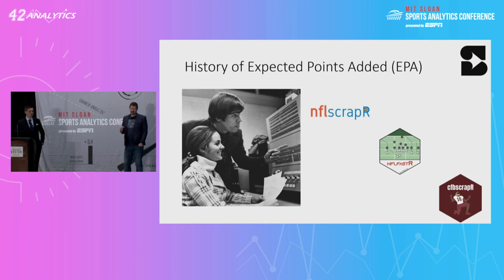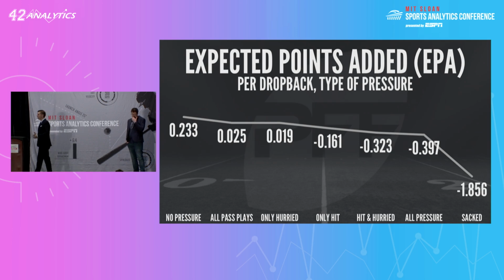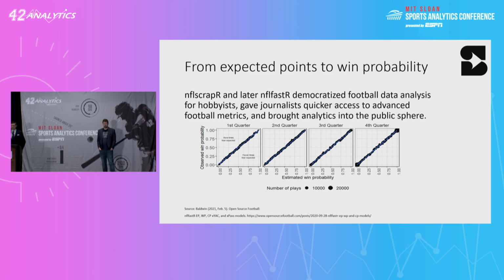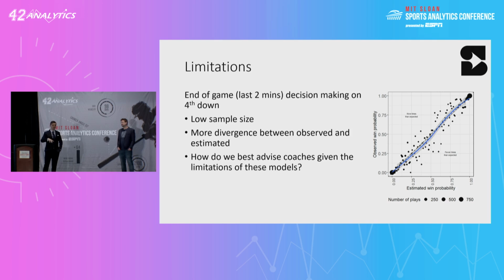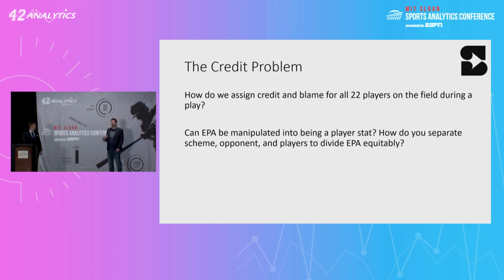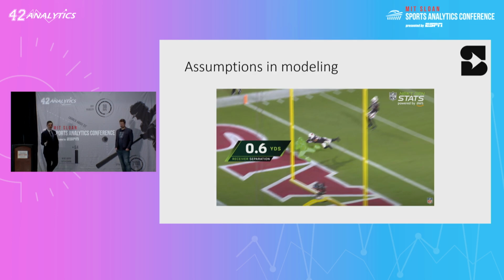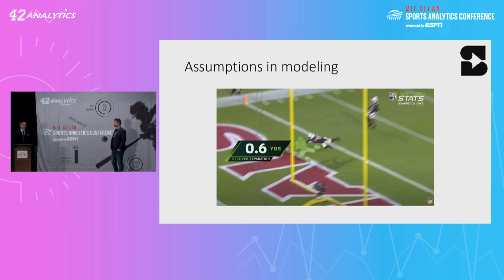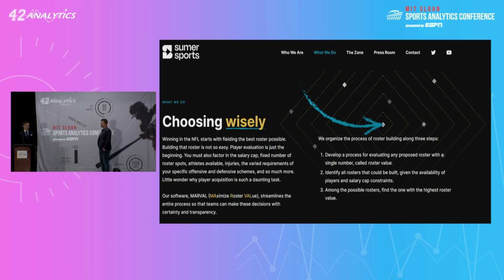SSAC23: Introduction to Modern Football Analytics Using Play-by-Play Data presented by SumerSports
The concept of Expected Points (EP) in football traces back to 1970 when Virgil Carter used the 1969 season to estimate the value of plays. Expected Points Added (EPA) is a way of bringing context to the number of yards gained or lost on a particular play. But how is EPA calculated? Are there different versions? And how can you build your own version of this and other models? In this workshop we'll address some of the foundations of modern football analytics and talk about how the assumptions made in the construction of both play by play and Next Gen Stats (NGS) models can have profound impacts on results that influence everything from player selection to coaching decisions.